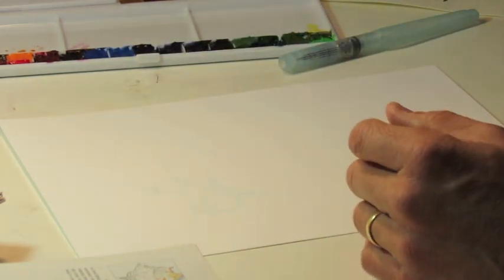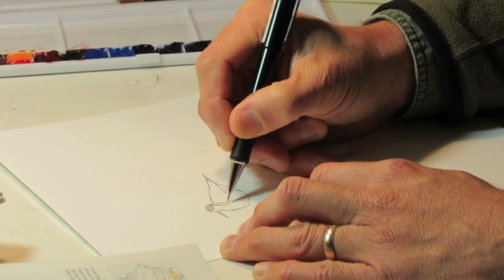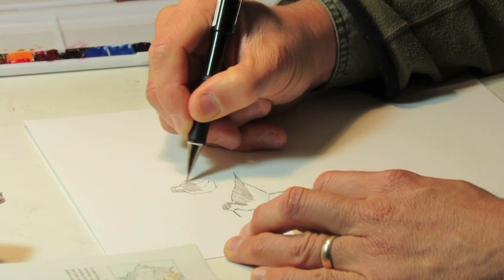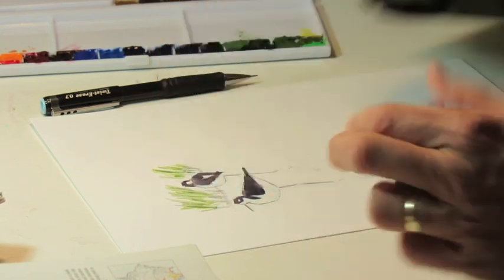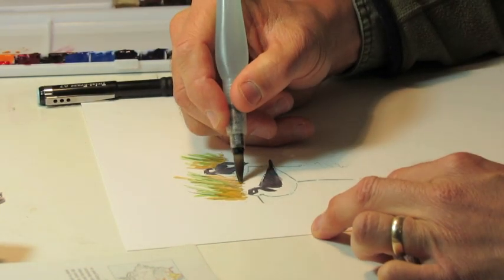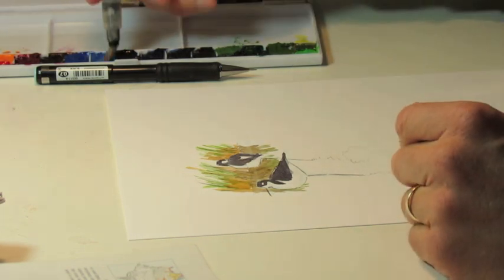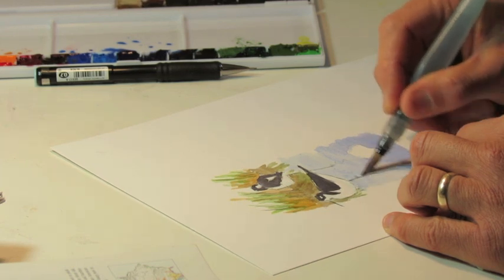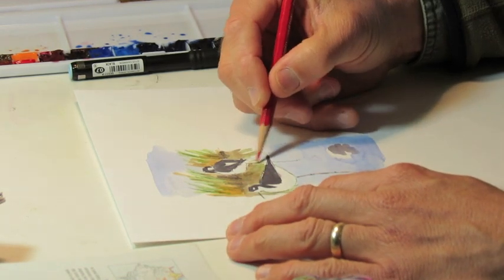The basics of Wildlife Drawing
Naturalist, artist and educator John Muir Laws demonstrates the basics of a quick yet accurate and compelling art featuring Black-necked Stilts.